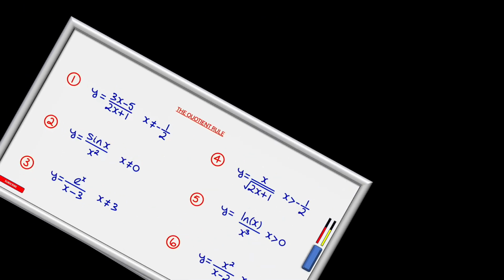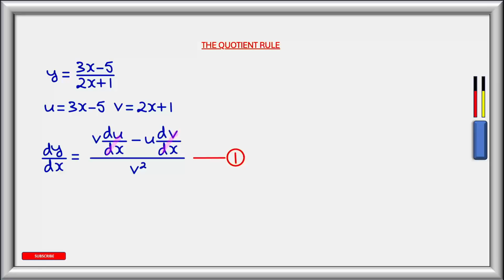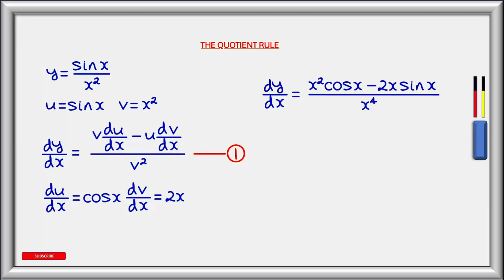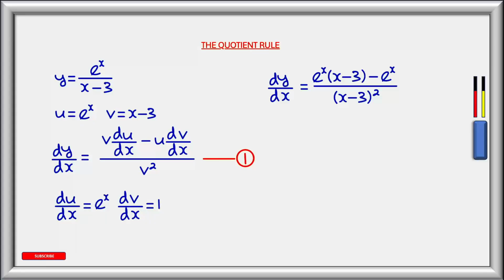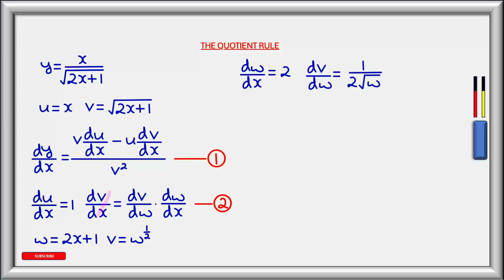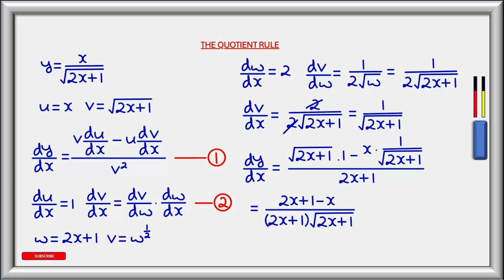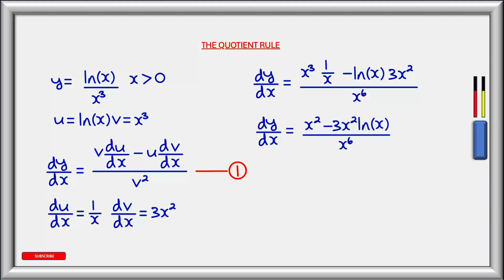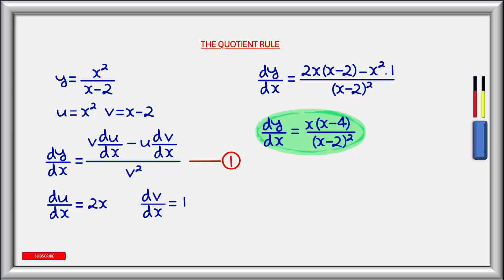The Quotient Rule Explained with 6 Classic Examples | Derivatives | Calculus | Differentiation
Struggling with the Quotient Rule in calculus? In this tutorial, we break down the formula step-by-step and walk through 6 classic exam examples including polynomials, exponentials, logs, and trigonometric functions. In addition we look at a combination of the quotient rule and the chain rule.

We also cover a critical step that most students skip: finding the domain restrictions and identifying exactly where the function is undefined BEFORE you differentiate.

Chapters:

0:00 Introduction
0:35 Find the derivative with respect to x of y= (3x-5)/(2x+1)
3:43 Find the derivative with respect to x of y=sin x / x²
5:43 Find the derivative with respect to x of y= eˣ/(x-3)
7:47 Find the derivative wrt  x of y=x / √(2x+1) (Quotient/Chain Rule combo)
12:06 Find the derivative with respect to x of y=ln(x) / x³
14:22 Find the derivative with respect to x of y= x² / (x-2)